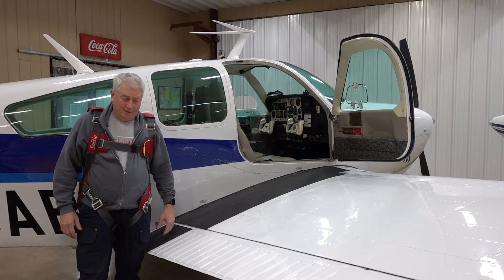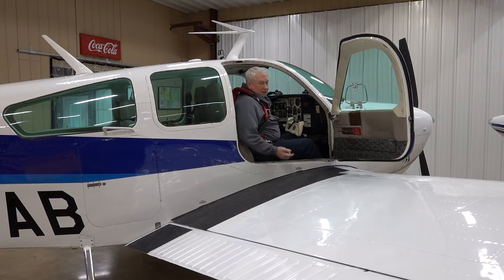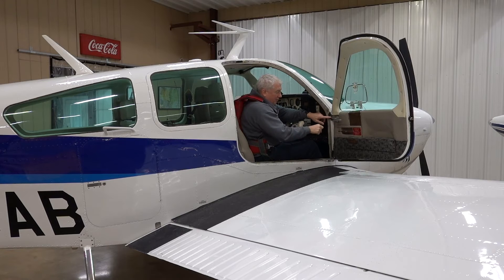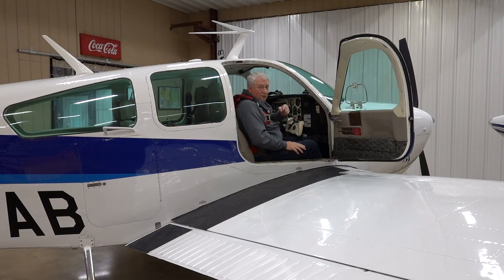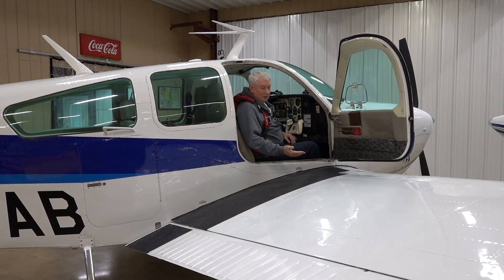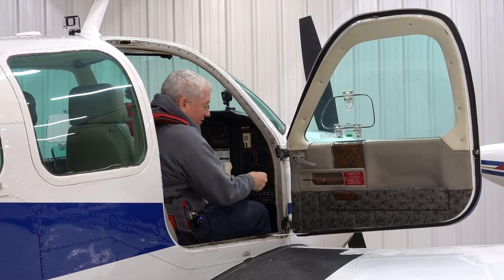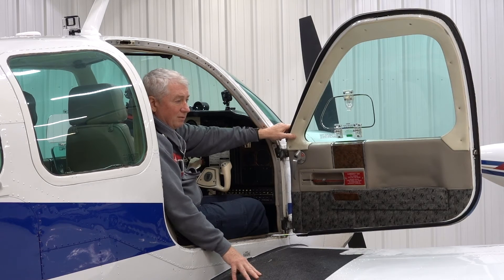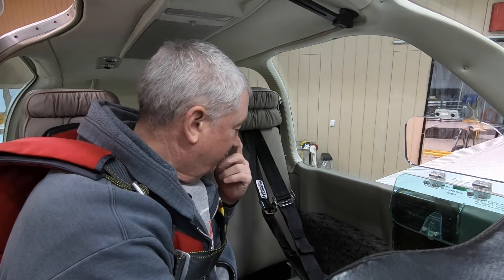Getting in and out of the Bonanza Wearing a Parachute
Eagle Academics-  Just how do you get into and out of a Bonanza wearing a parachute. Well, the first thing you have to know is that its not easy. So, check it out and you'll be a leg up, so to speak, before you fly the F33C.